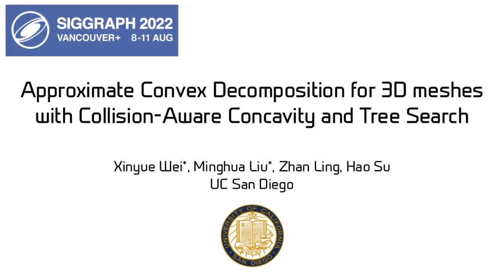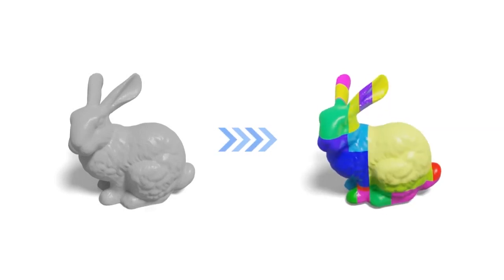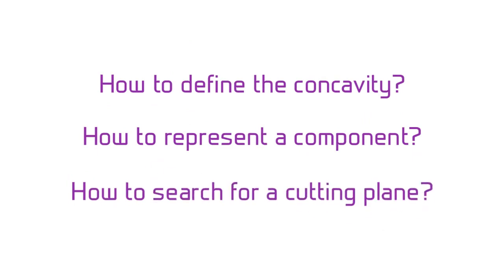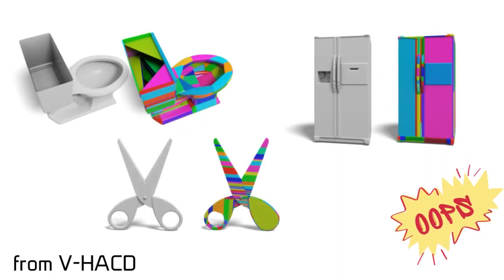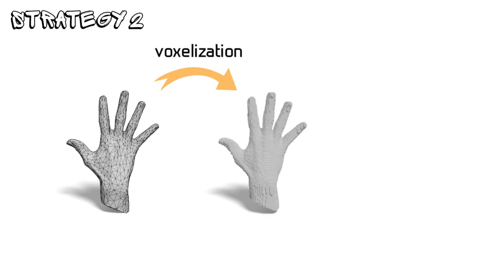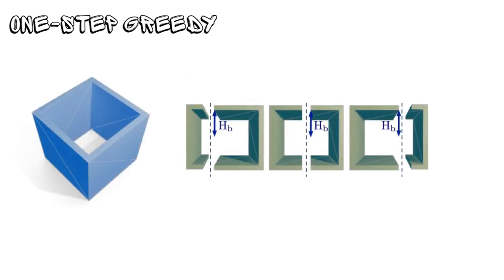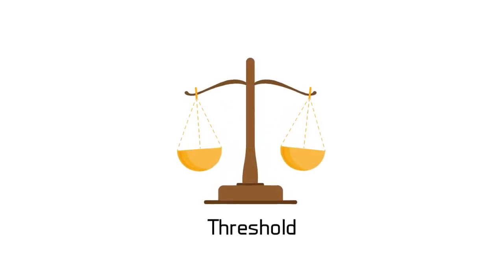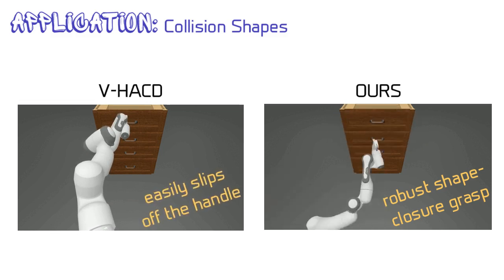Approximate Convex Decomposition for 3D Meshes with Collision-Aware Concavity and Tree Search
[SIGGRAPH2022] Approximate convex decomposition enables efficient geometry processing algorithms specifically designed for convex shapes (e.g., collision detection). We propose a method that is better to preserve collision conditions of the input shape with fewer components. It thus supports delicate and efficient object interaction in downstream applications.